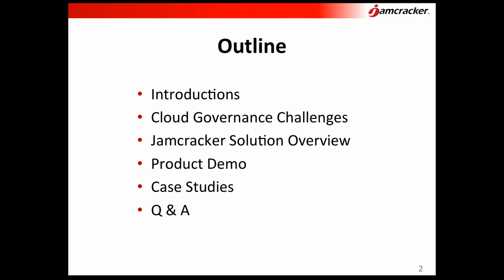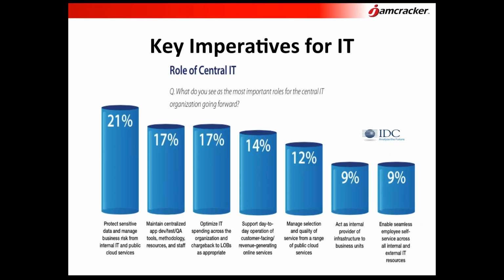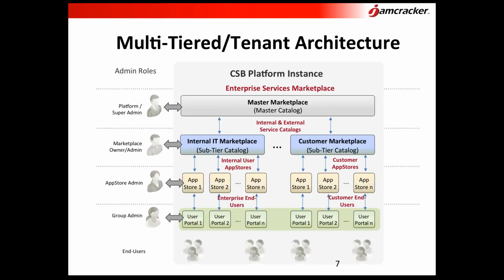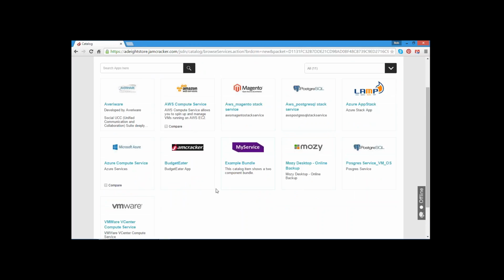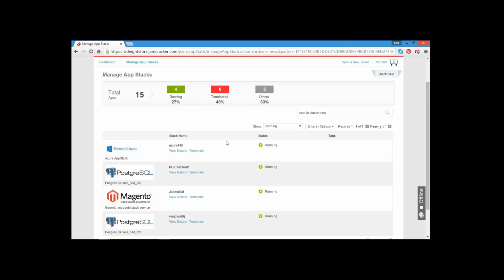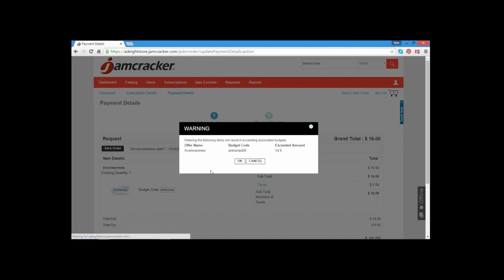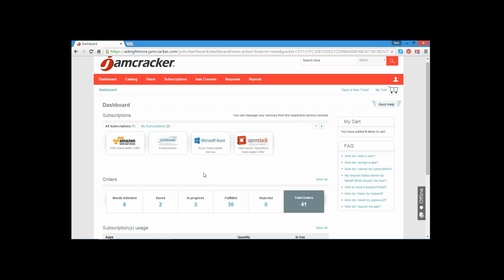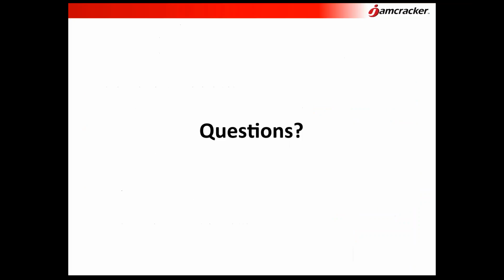Cloud Governance: The Key to Successful Cloud Adoption and Deployment